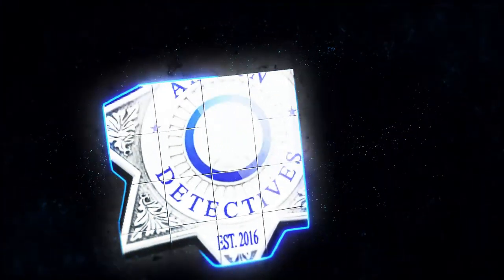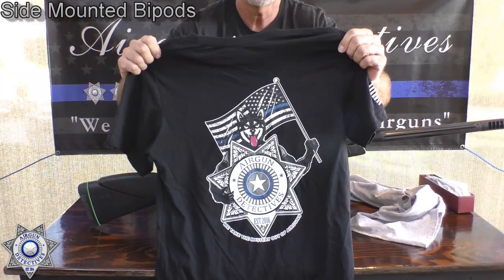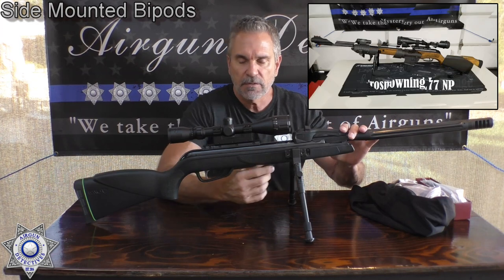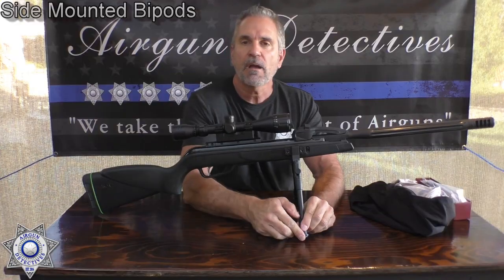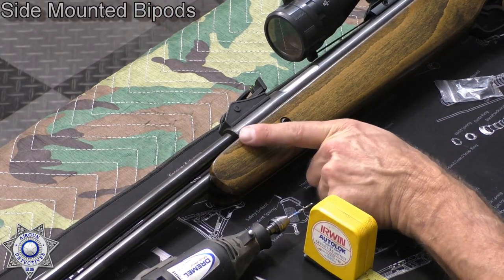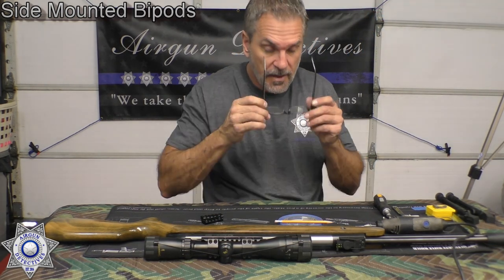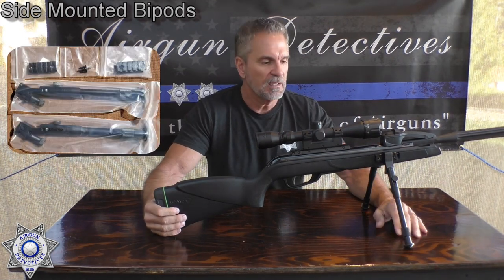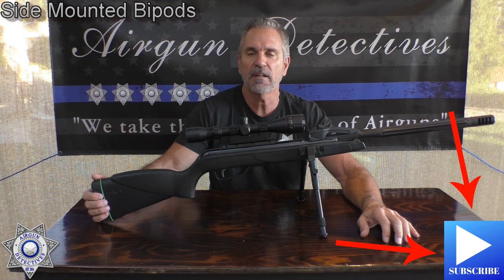Side Mounted Bipods for Breakbarrel Air Rifles "Why they work & How to install" by Airgun Detectives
Airgun Detectives show you why Side Mounted Bipods on break barrel air rifles improve your accuracy. We also provide step by step instructional on how to install the bipods. We recommend having a professional gunsmith install the rails unless you are mechanically proficient.

*Note The Gen-2 Bipod Kit comes with a slightly larger diameter mounting screws and requires a 3/32” pilot hole.